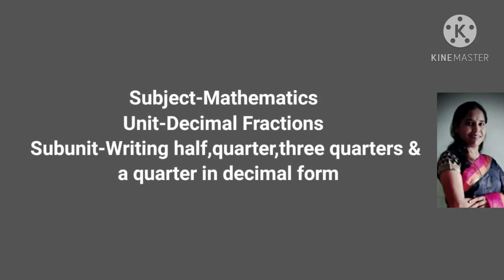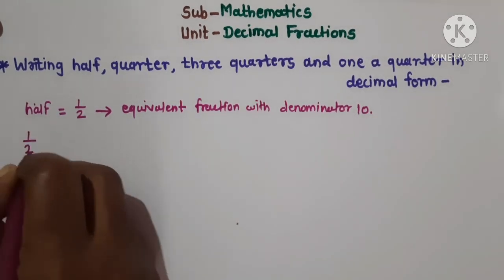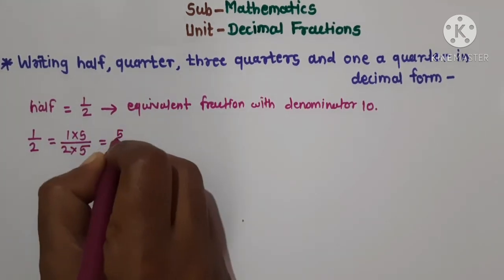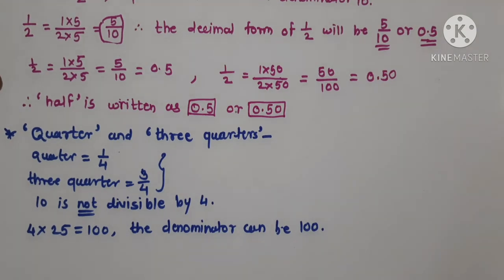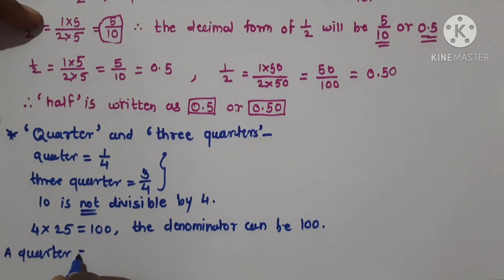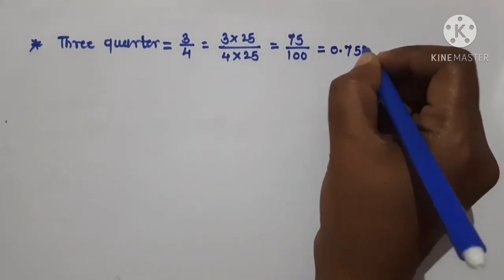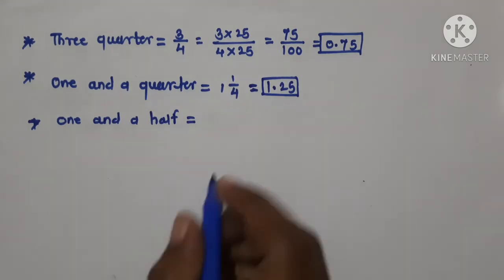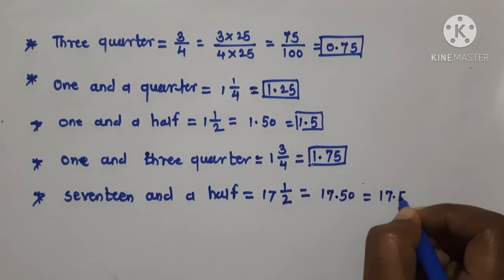Decimal fractions- Writing half, quarter.....in decimal form - Std-5th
Writing quarter, half quarter, and three quarter in decimal form